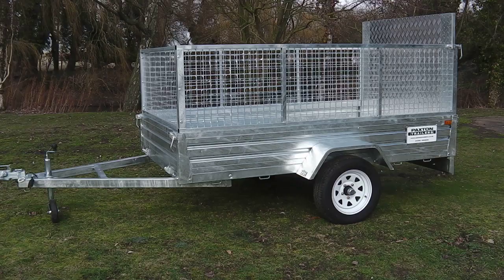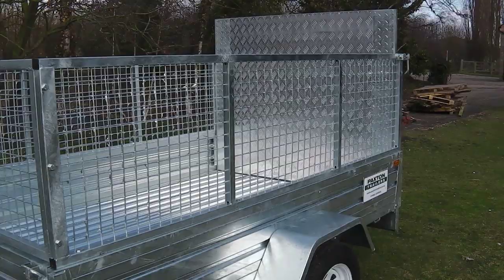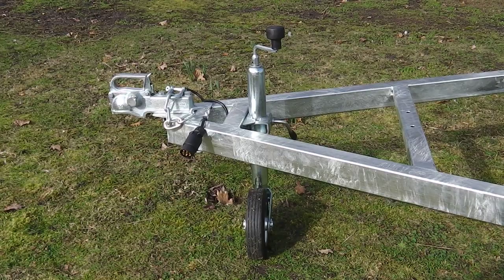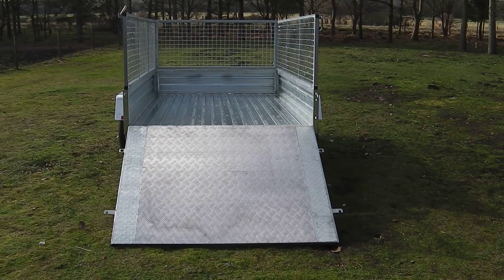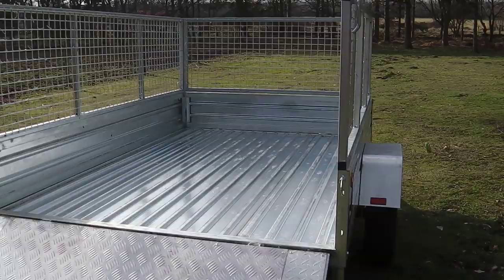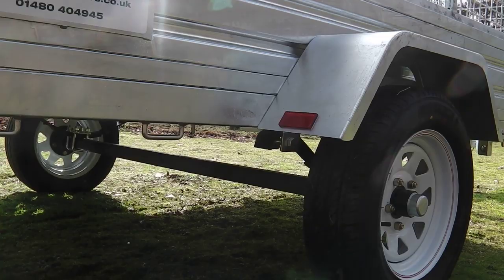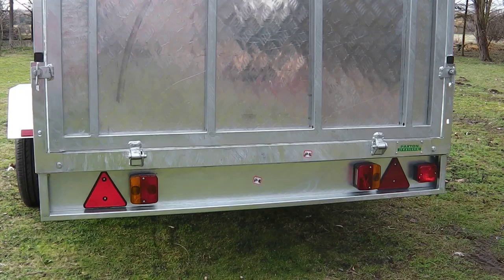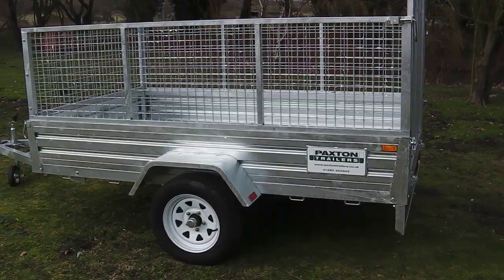Paxton Trailers Galvanised Steel General Purpose Utility Transporter Car Van Trailer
Promotional video for the Ranger trailer from Paxton Trailers of East Anglia